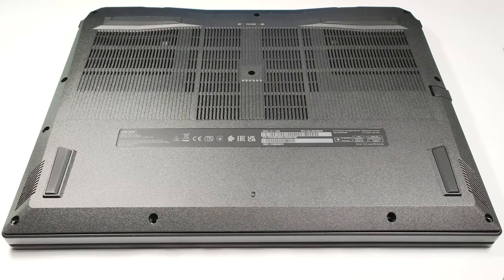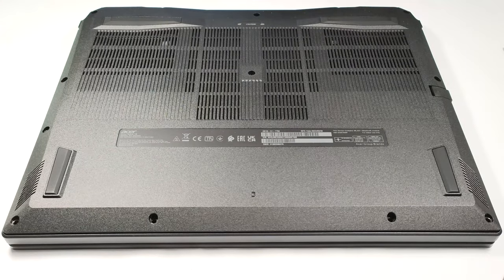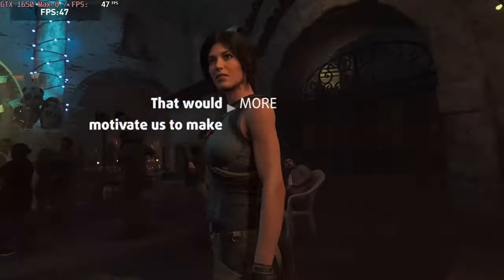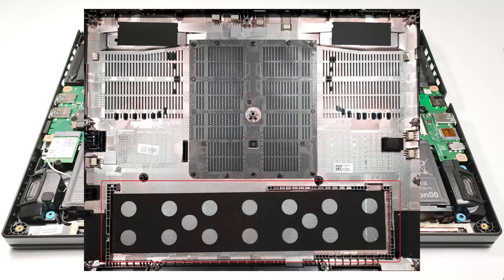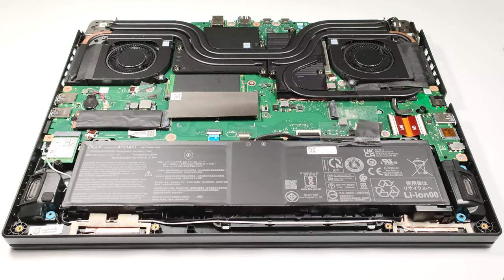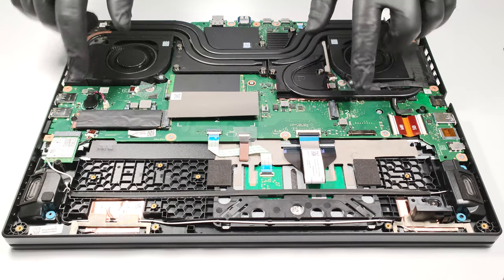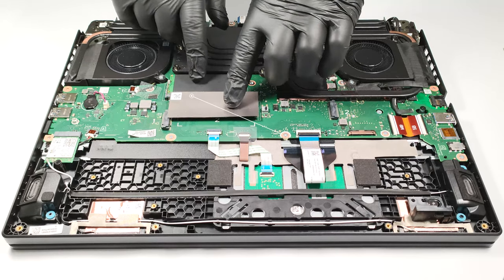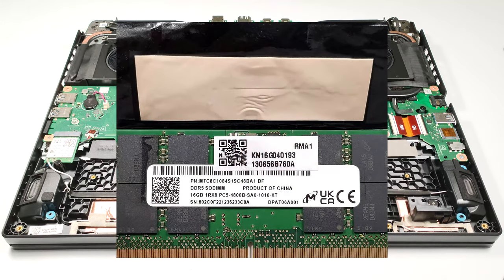🛠️ How to open Acer Nitro 16 (AN16-51) - disassembly and upgrade options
✅  LaptopMedia.com